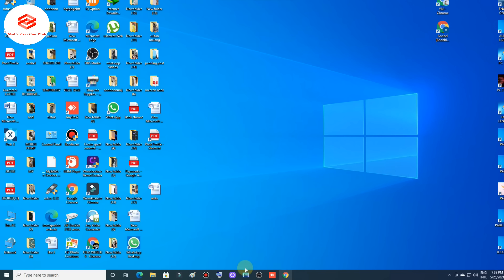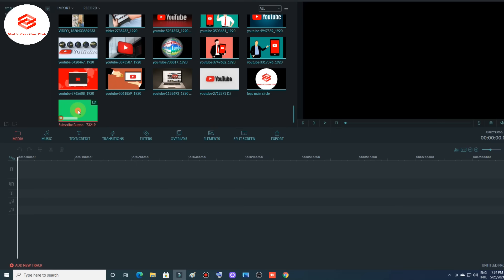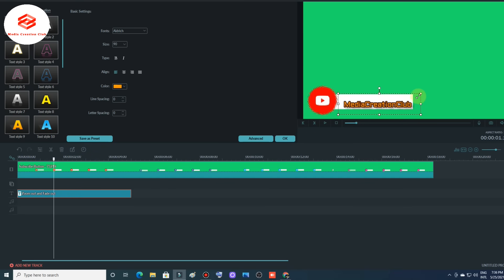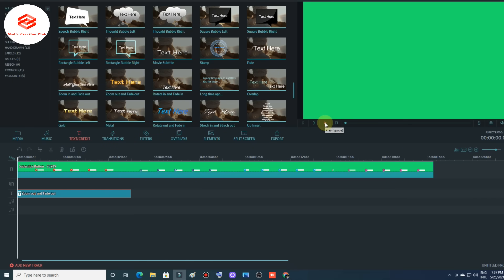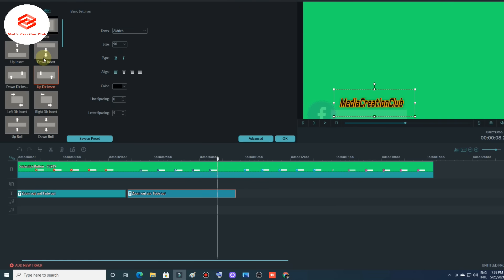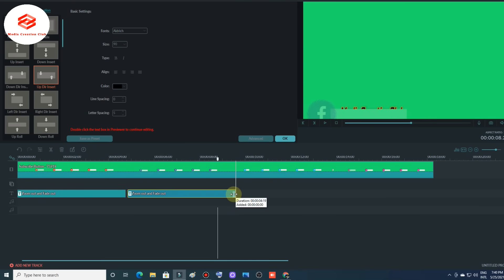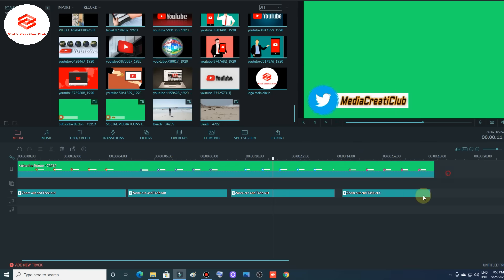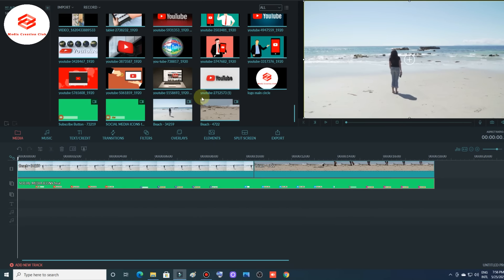How To Create Social Media Icons For YouTube Videos || FREE Animated Social Media pop ups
This Video Media Creation Club Providing You How to make animated social media pop-ups with a free template! For both Youtube videos, Creating your own social media icons for youtube videos with your social media id names on the green screen can easily be used anywhere in your videos.

Like ____🌷Share_____💞Comment

عزیز ناظرین
شکریہ

How to Remove Green Screen In Filmora || Creative Green Screen Effects || Tricks In Under 2 Minutes